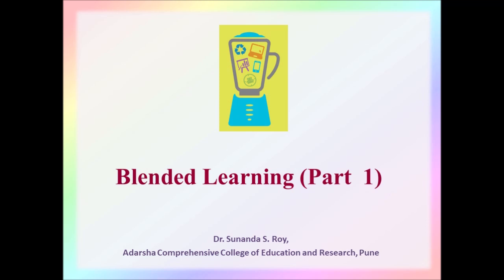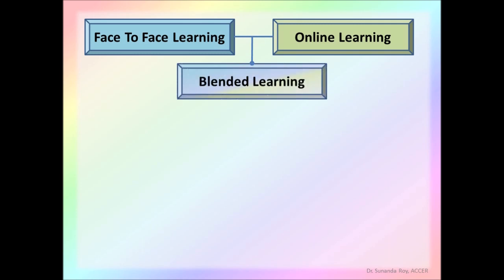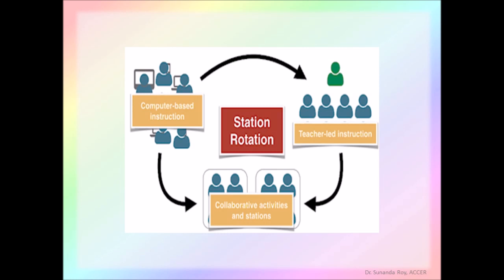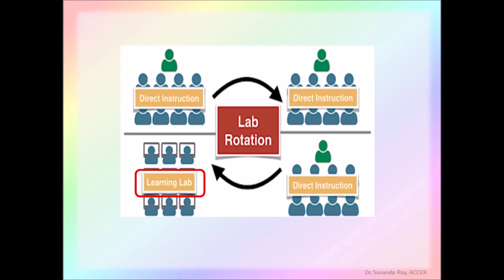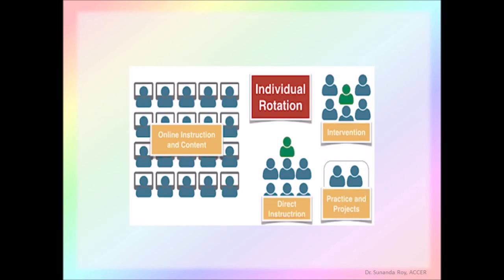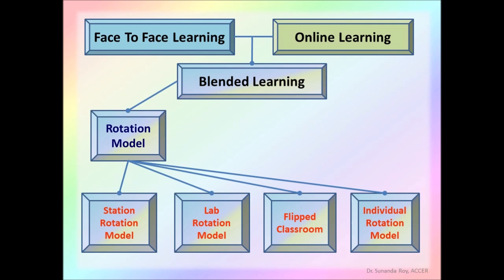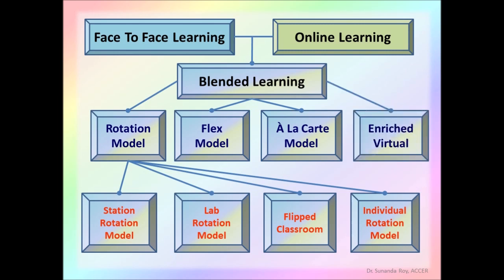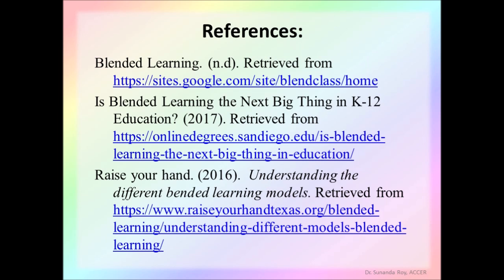Blended Learning (Part 1) - Concept and Models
The video explains the concept of blended learning and its models.

Is Blended Learning the Next Big Thing in K-12 Education? (2017).

Raise your hand. (2016).  Understanding the different bended learning models.